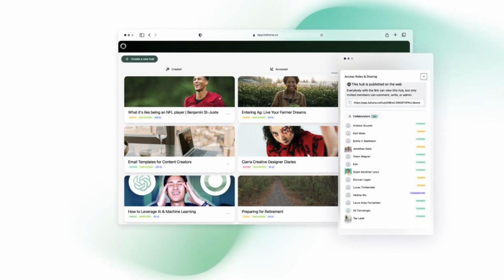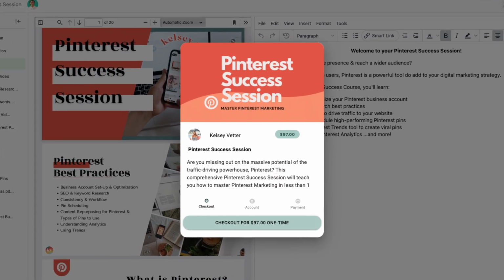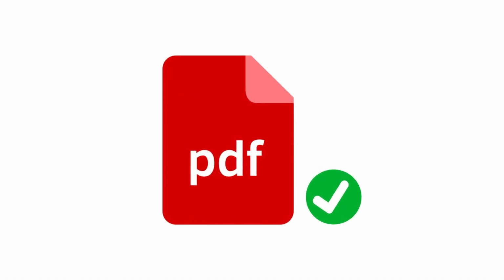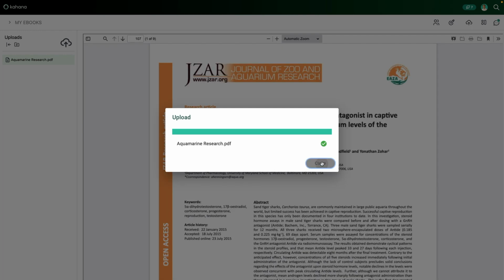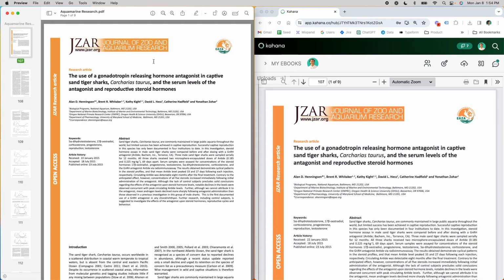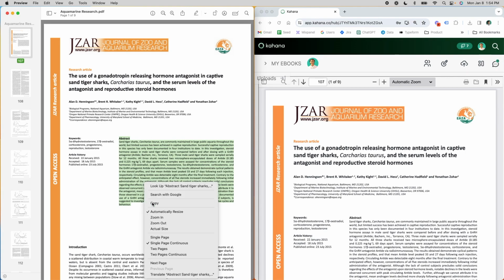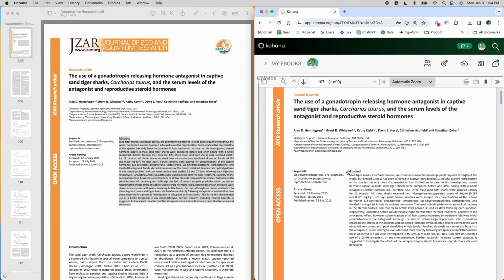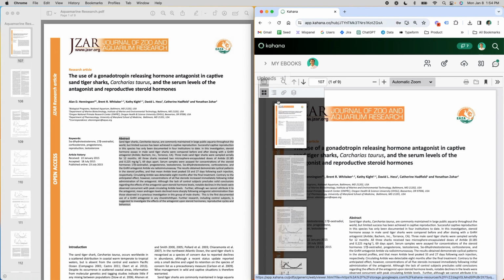How to protect a PDF file from copying and editing with Kahana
Want to protect a PDF file from copying and editing? Sign up and protect your PDF FOR FREE

Chapters:
0:00 Intro
1:04 How it works
1:58 Quick Tutorial
2:40 Conclusion